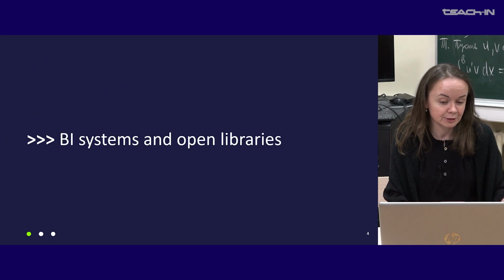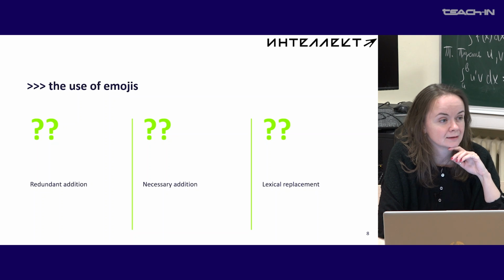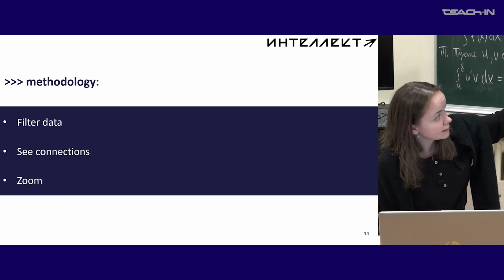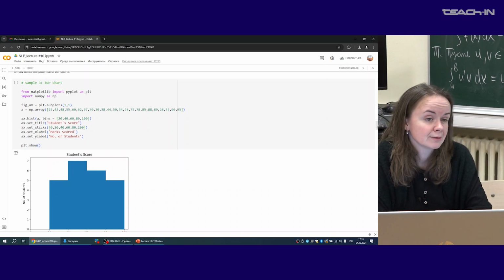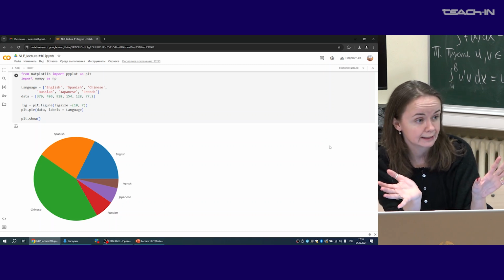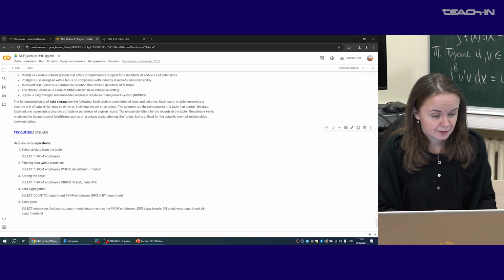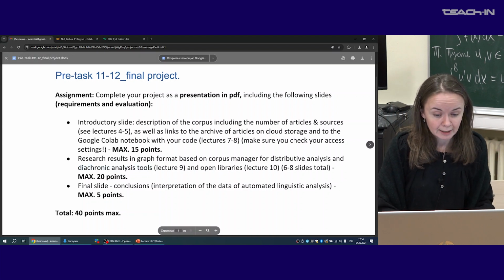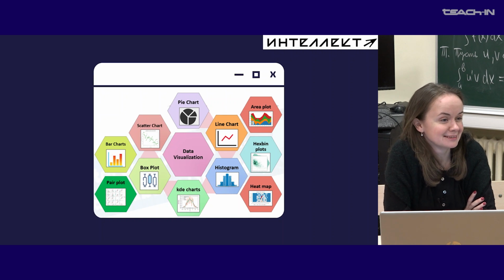Авраменко А.П. - Введение в обработку естественного языка - 10. Linguistic Analysis: Visualizing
00:00 Заставка
00:15 Topic of the Lecture: Visualizing the Results of Linguistic Analysis
02:46 Image and Emoji
10:02 Task in Pairs
13:55 BI Systems and Open Libraries
16:07 Methods of Visualization
40:55 The Final Project
50:39 Task in Pairs
53:14 Home Task